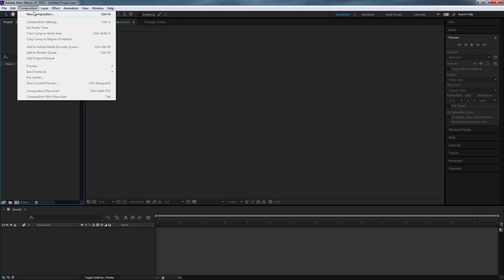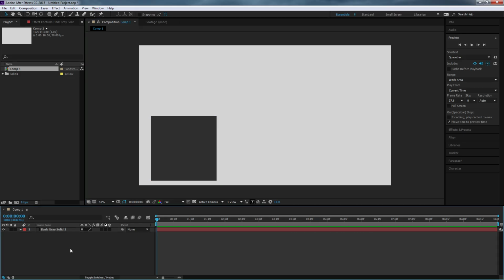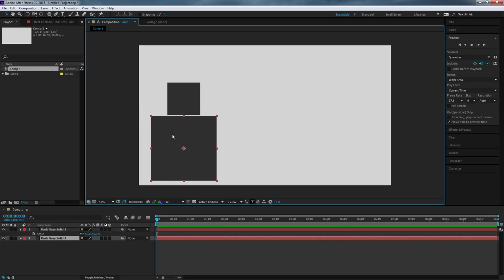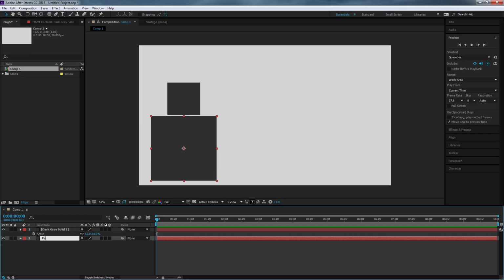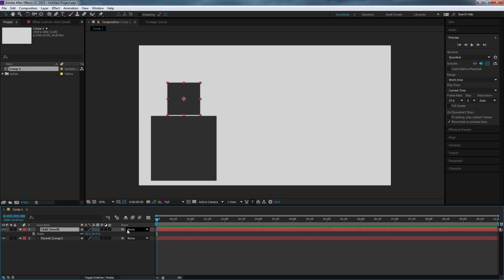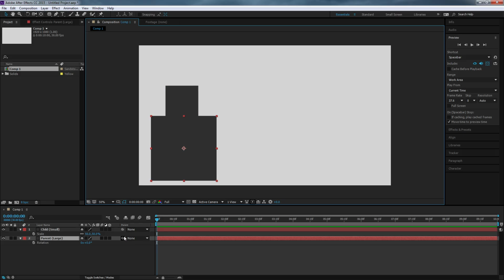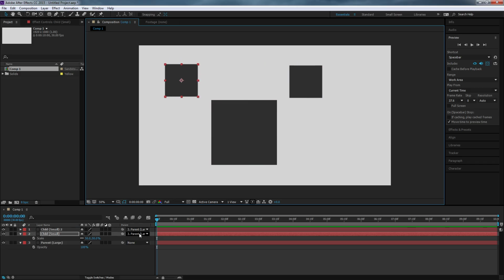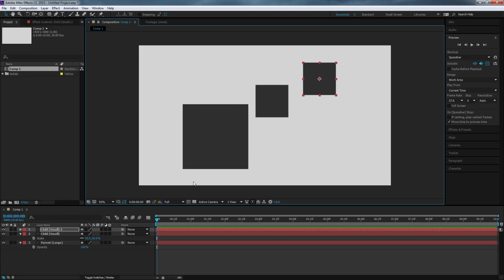After Effects Parenting Explained (Beginner Guide)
Parenting in After Effects links layers in a hierarchy, allowing a "parent" layer to control the movement, scale, and rotation of one or more "child" layers. This is useful in creating complex chains of movement! Let's give it a try.